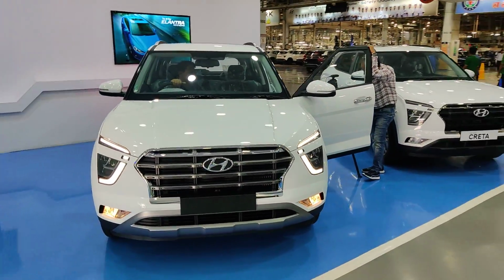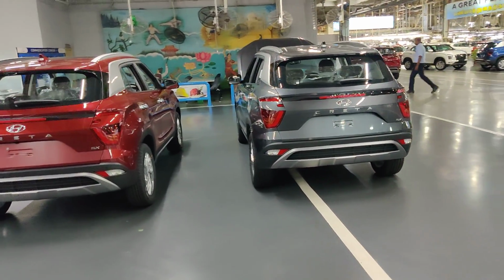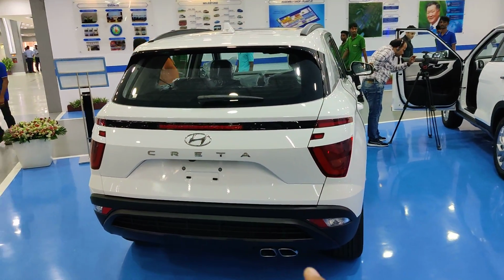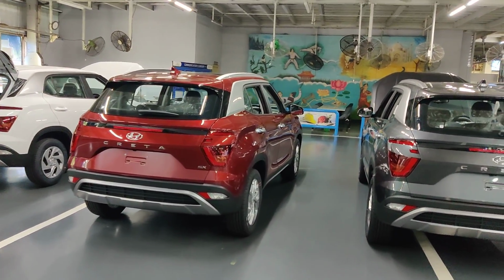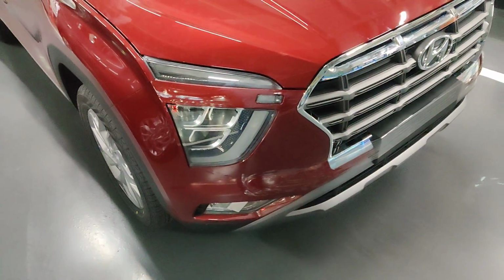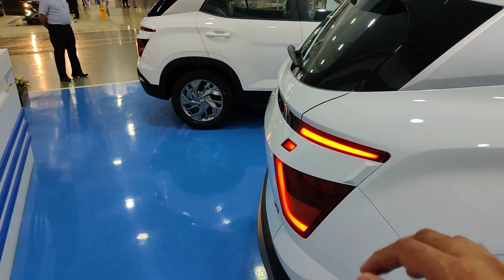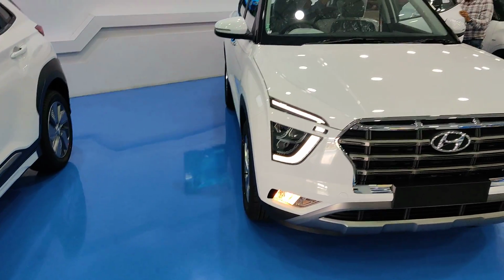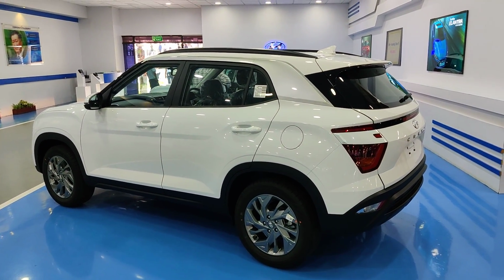New 2020 Hyundai Creta Walkaround Review | 91Wheels.com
Here is a quick walkaround of the new BS6 Hyundai Creta 2020. This new Creta model will be launched on the 17th March in India and will replace the older version. Expect it to rival its own sibling, the Kia Seltos. The 2020 Hyundai Creta will come with a 1.4 turbo petrol, a 1.5 naturally aspired petrol and a 1.5 turbo diesel. All engine options will have an automatic on offer too.

👉 Kia Seltos Rival Launched. Check Details

Follow 91Wheels & stay updated from the world of auto !